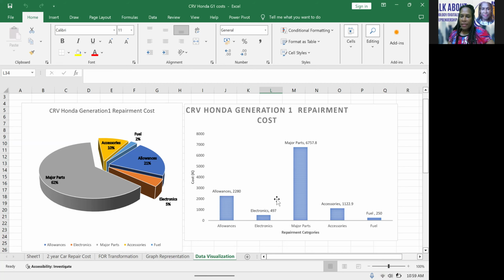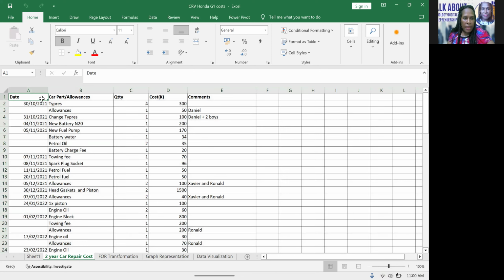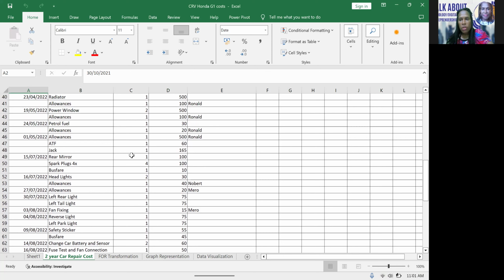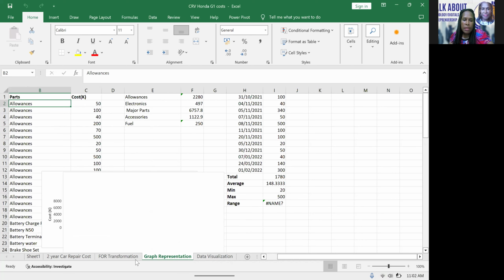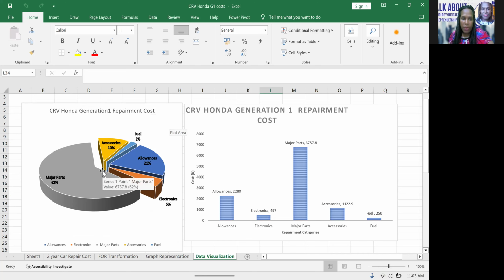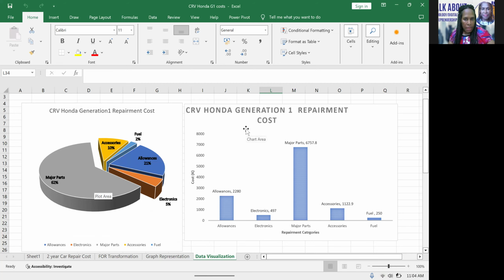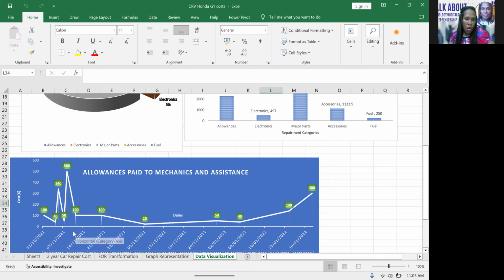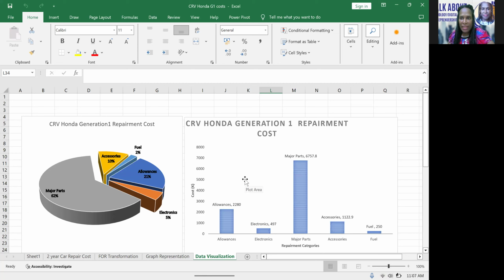EXCEL Simple Cost Analysis with Data Entry Data Transformation and Visualization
For Simple Cost analysis for SME, research students